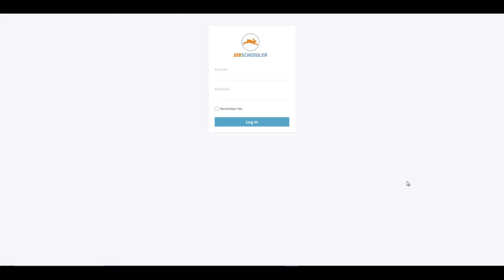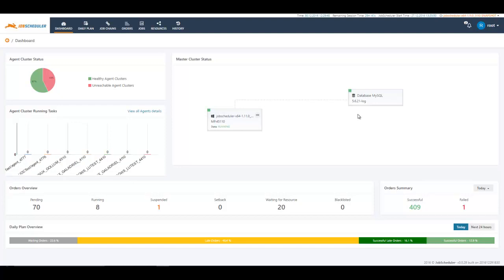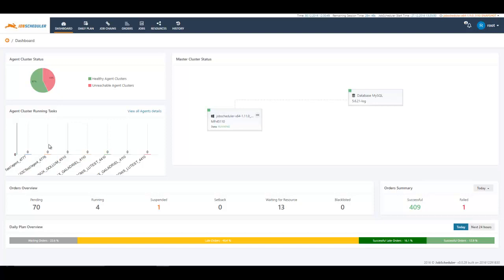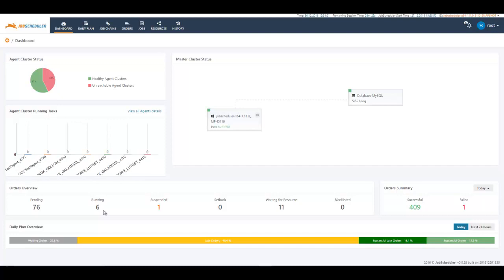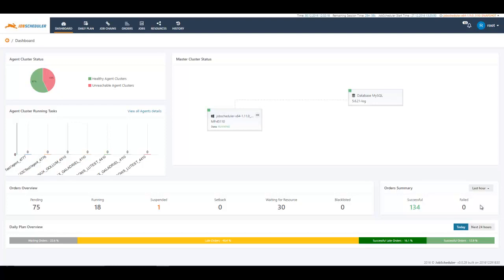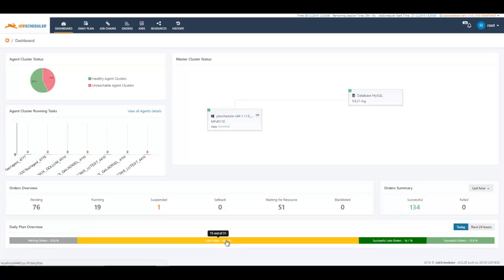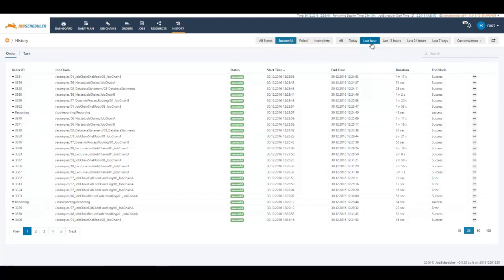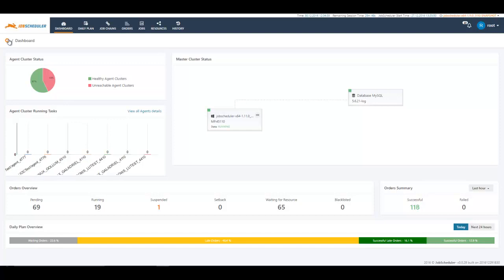JOC Cockpit Dashboard Demo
Demonstration of the Dashboard view of the JobScheduler JOC Cockpit GUI.
The video shows the Release Candidate.